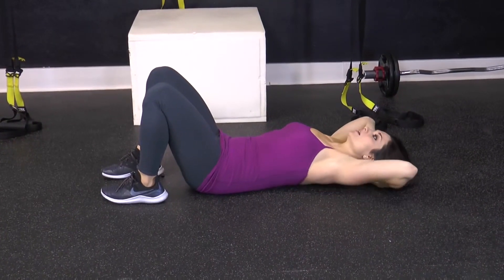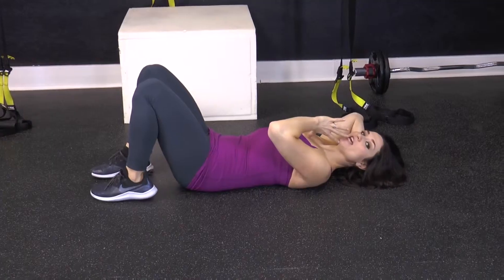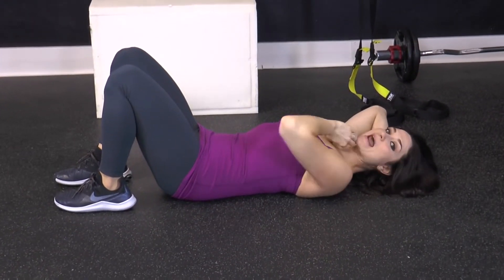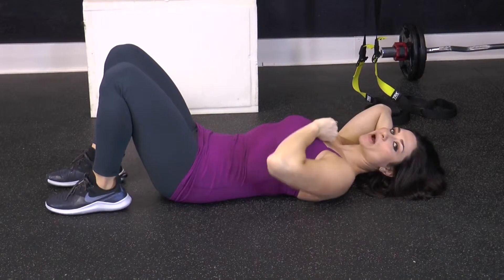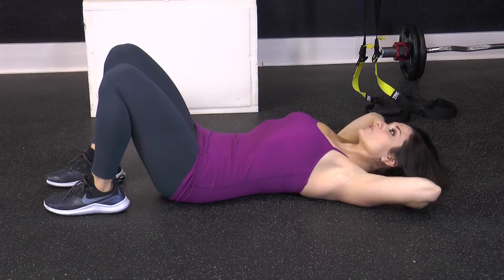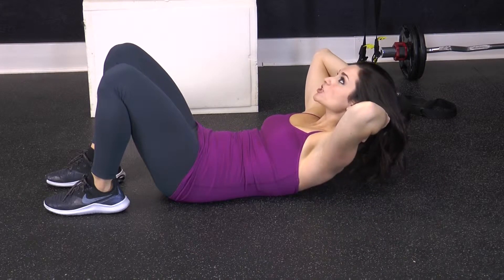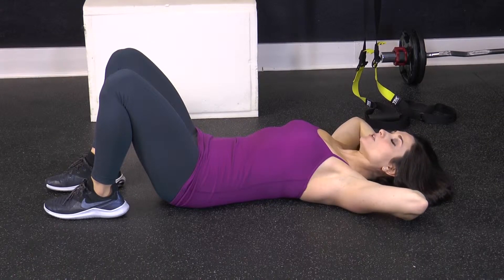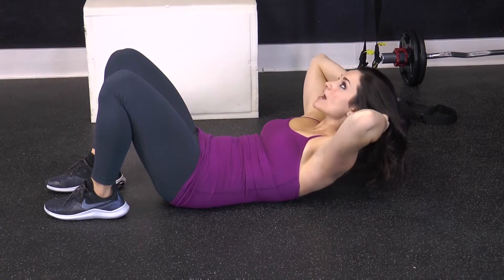Core - Bent Knee Abdominal Crunch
Visit HabitsofHealth.com to learn more exercises and to learn more about Dr. A's Habits of Health.

*Consult a physician before beginning an exercise program.